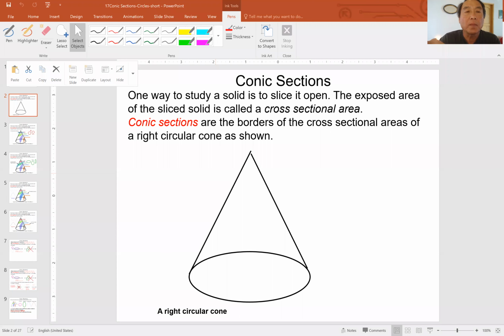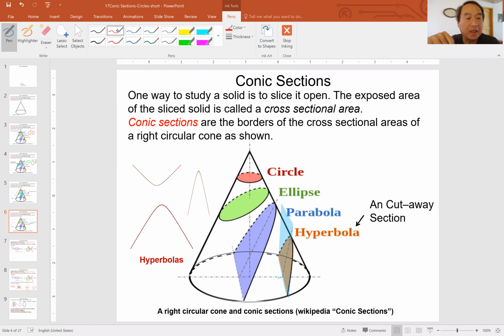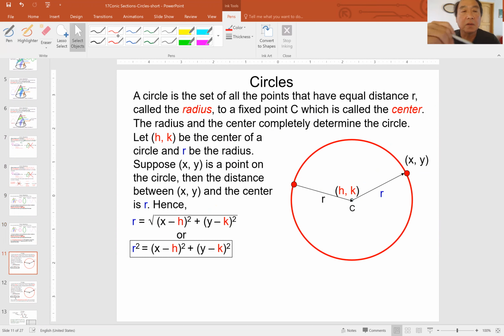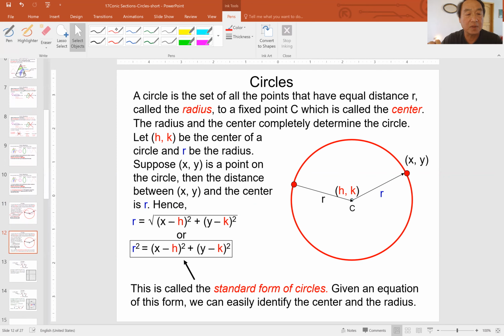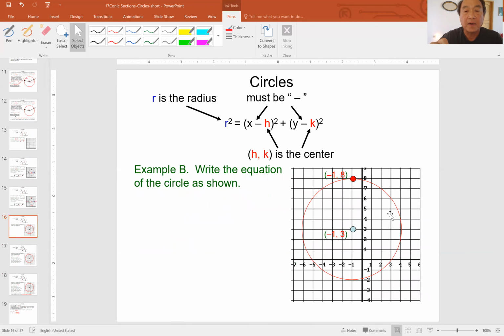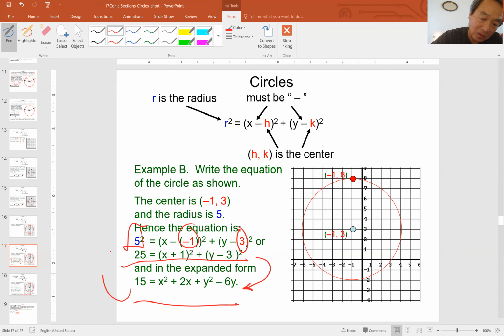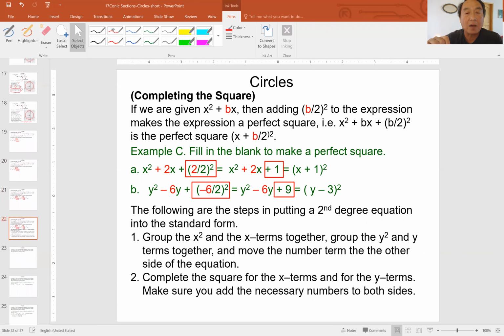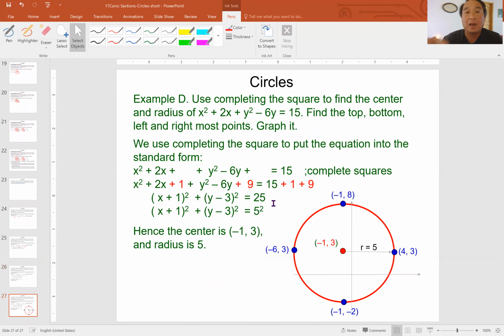17Conic Sections Circles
Conic Sections and Circles